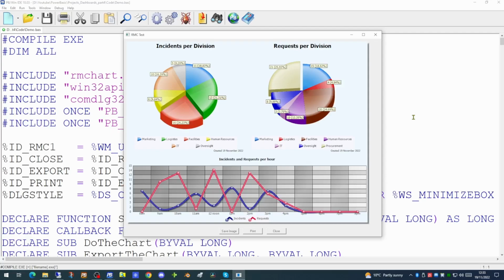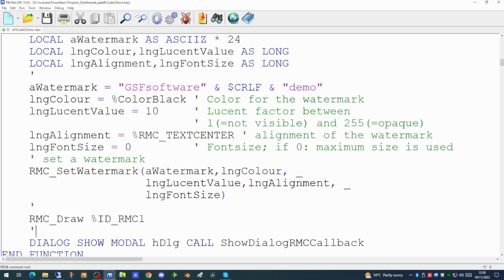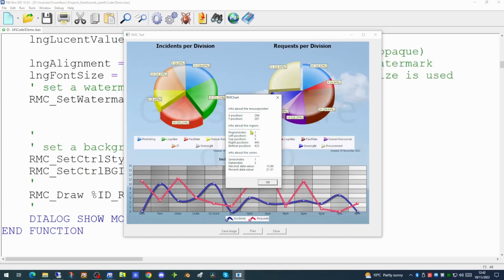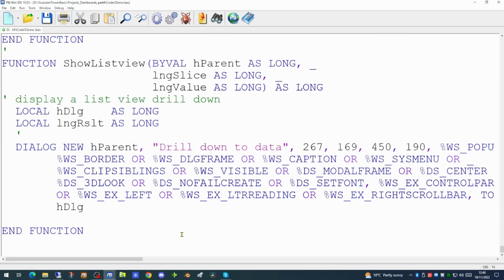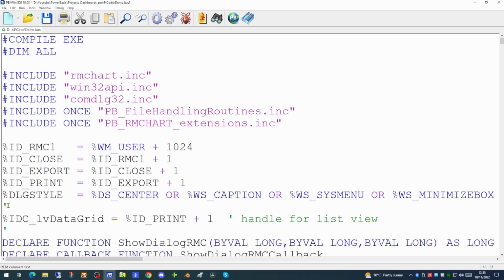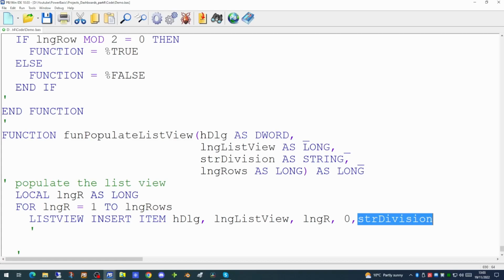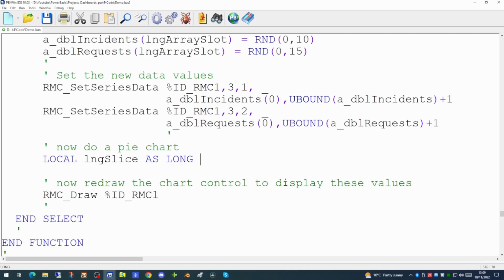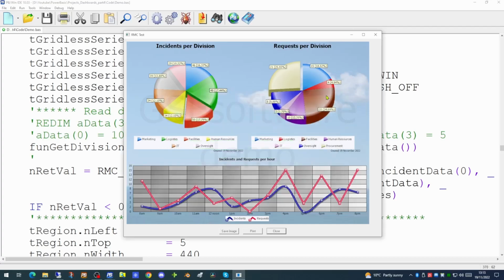PowerBasic Projects - Dashboards - part 4 (RMChart)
Today we are looking at the code generated by the 3rd Party RMchart utility by Rainer Morgen , setting a background image, a drill down to unlying data when a Pie slice is clicked on and making the Pie chart dynamic.

00:00 - Introduction
01:02 - Adding a watermark
03:52 - Setting a background image
05:01 - Click the PieChart to drill down to data
18:20 - Making a pie chart dynamic
22:21 - Summary

Including the installation package for RMchart in part 1